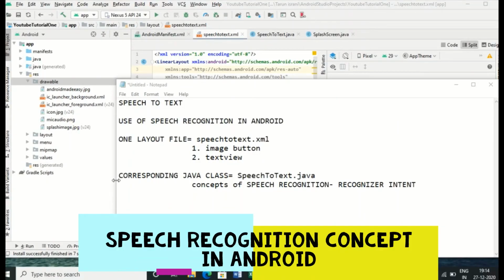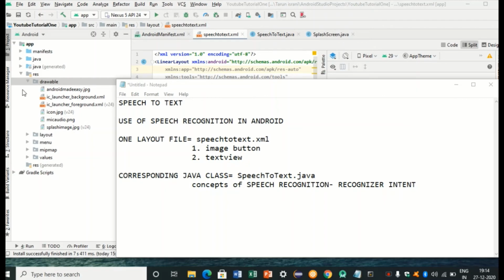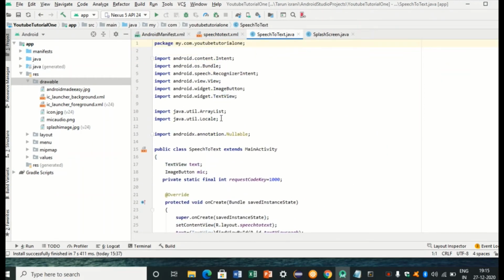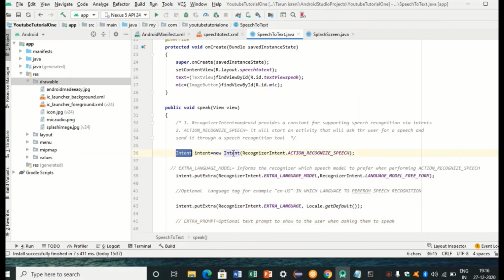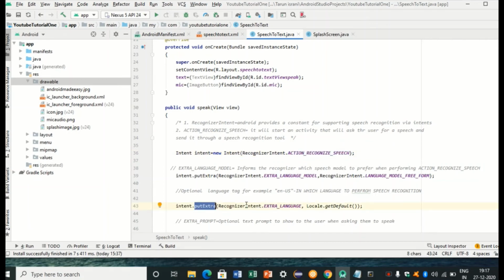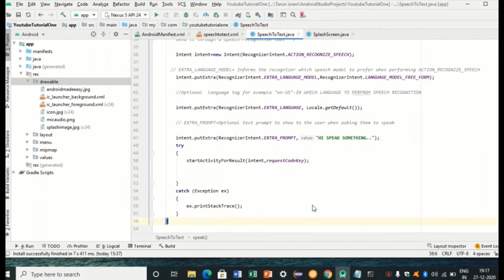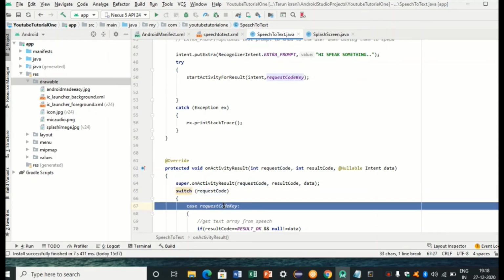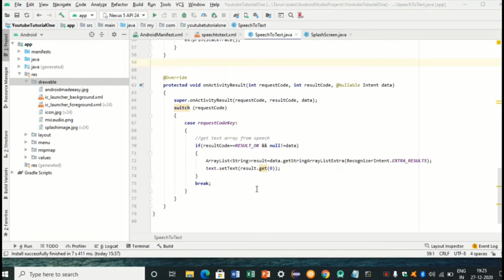Speech to Text Conversion-Android Studio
This video guides you with concepts of speech recognition in  android. Converting user prompt speech to text. Helps you to understand how speech recognition in android works and converts user voice  audio to text. Similar concept used in google audio search.